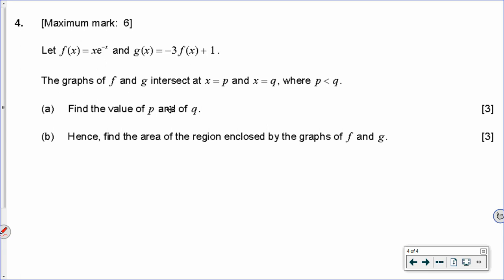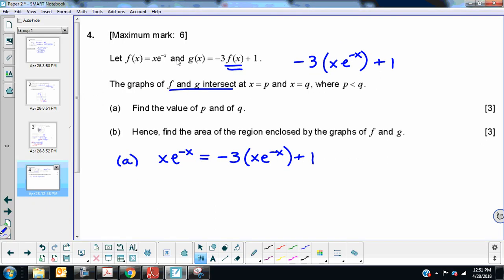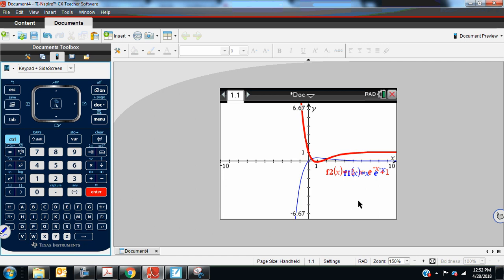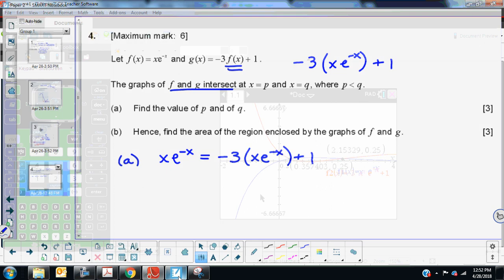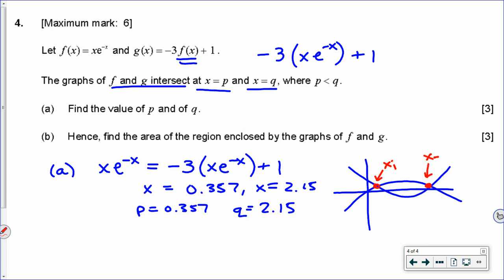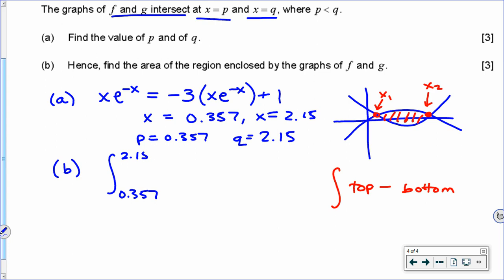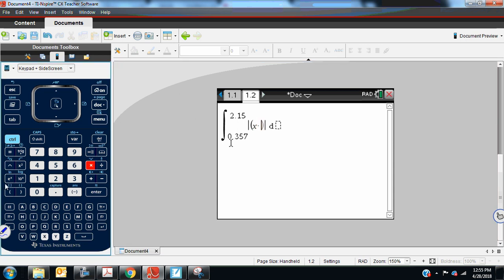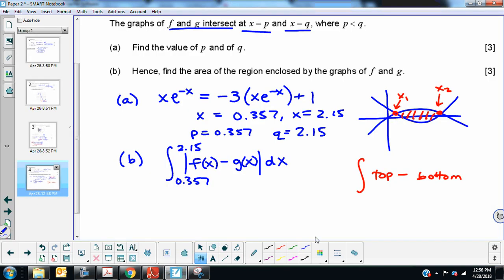[IB Math SL] Nov 2016 TZ0: Paper 2, Question 4